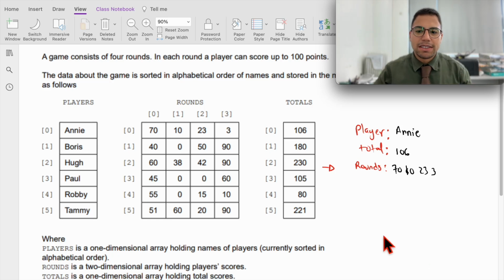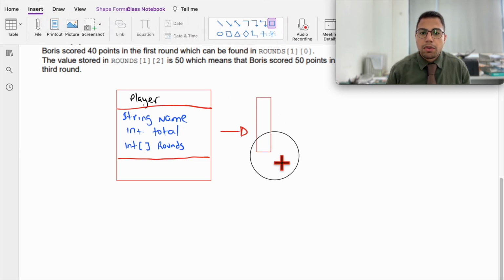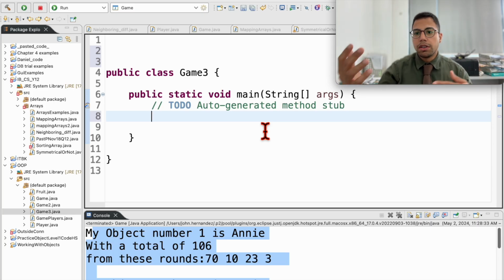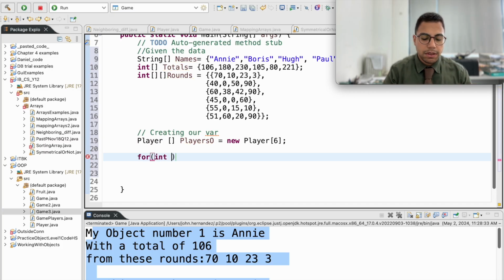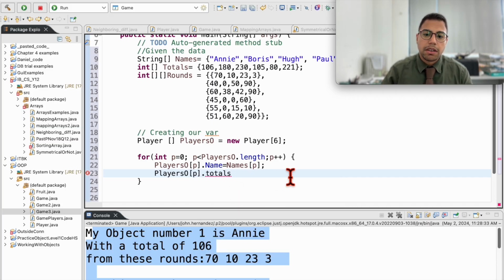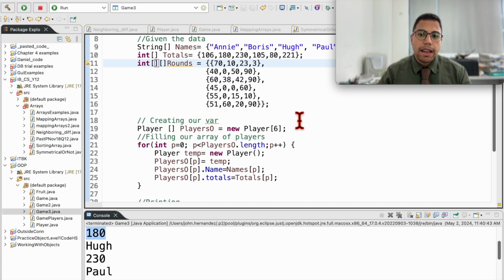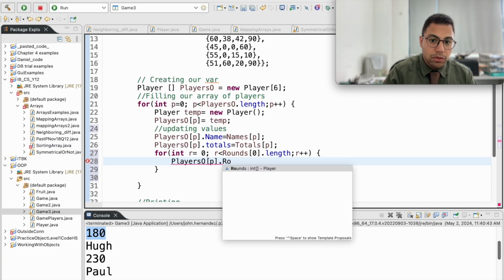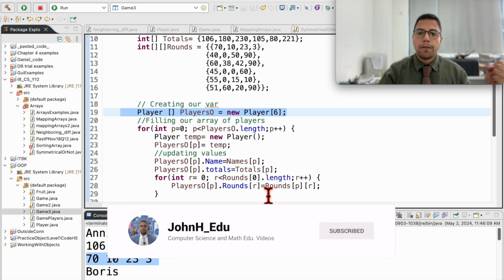Creating An array of Objects in Java (A-level & IB Computer Science)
📖 What you'll learn in this video:
✅Create a Class for Objects and Arrays of Objects in Java
✅Use the given data to fill an array of Objects
✅Manipulate a Matrix (2D Arrays)

0:00 Recap from preliminary
0:59 Presenting the problem
1:34 Creating a Class and Objects of the type Players
4:23 Creating the Class for the array of objects
9:00 Filling our Array
18:36 Final Result
19:00 Next steps

Leave your questions and comments below; I love hearing from you and am here to help!